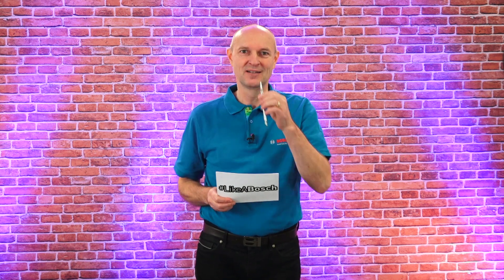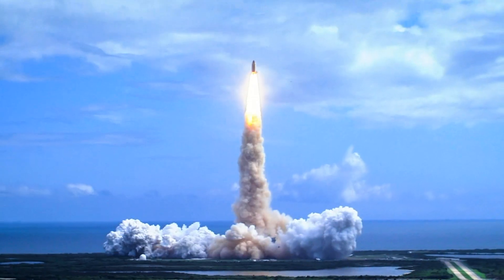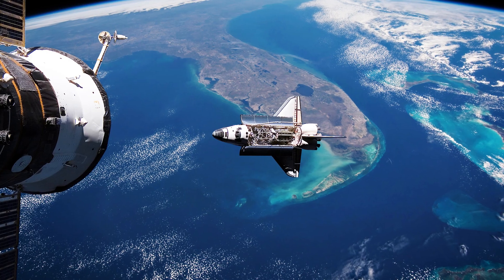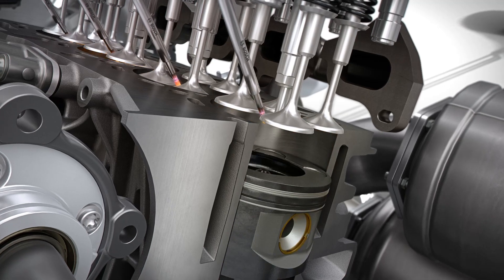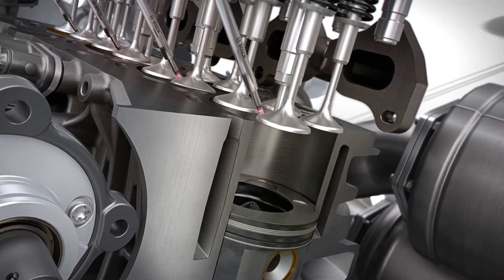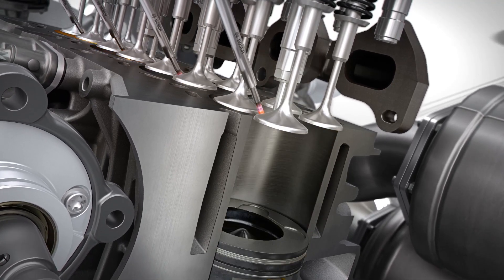Bosch TechNuggets: Glow Plugs - Automotive. Knowledge. Explained.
In this episode of Bosch TechNuggets, everything revolves around the glow plug.

In a lightning-fast quiz, two Bosch experts put their knowledge of Bosch glow plugs to the test. From the technology to the special features, you will receive exciting facts and valuable tips.

It can lead to irreversible damage to the glow plug if it is directly connected to a battery. There are also several things to consider when changing glow plugs. The vehicle manufacturer specifies which glow plug should be installed. If the engine has glow plugs with a ceramic heating element, a Bosch DuraSpeed is suitable. For engines approved with a metallic glow plug, Duraterm or Duraterm HighSpeed from Bosch are available options.

Whether you are already familiar with Bosch glow plugs or just diving into the world of automotive technology, this video will provide you with entertaining and informative content.